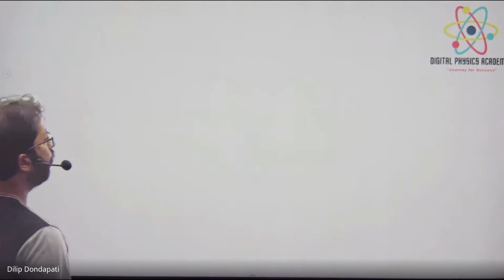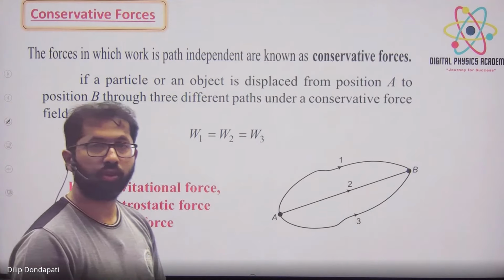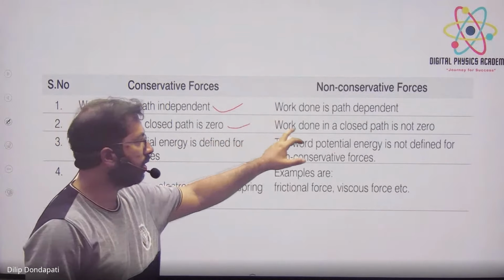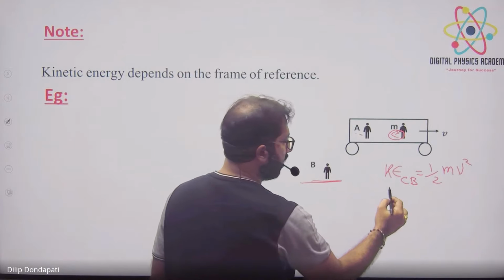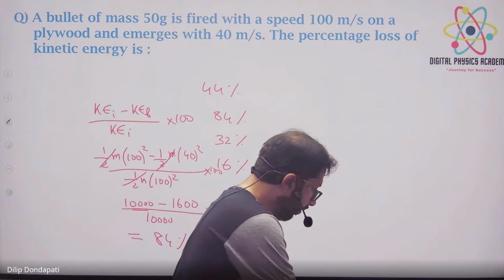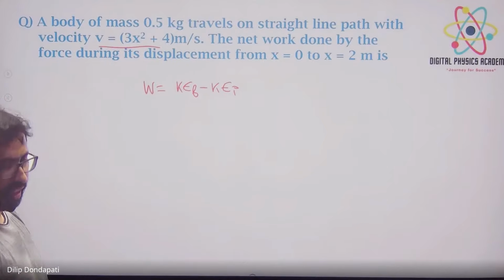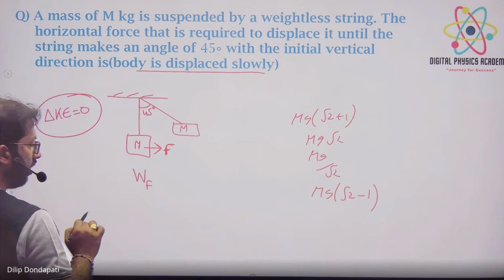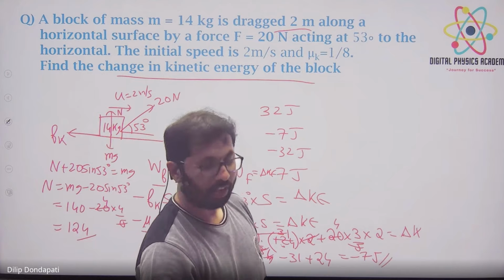Work-Energy Theorem Explained | Conservative vs Non-Conservative Forces | IIT JEE/NEET Physics.LEC-2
📘 Lecture-2: Conservative & Non-Conservative Forces, Kinetic Energy & Work-Energy Theorem | Class 11 Physics

In this lecture, we cover:
✅ Difference between Conservative & Non-Conservative Forces
✅ Examples of Conservative Forces (Gravity, Electrostatic, Spring)
✅ Examples of Non-Conservative Forces (Friction, Viscous Force)
✅ Concept & Formula of Kinetic Energy
✅ Detailed Derivation of Work-Energy Theorem

This lecture is useful for:
🔹 Foundation Students (9th & 10th advanced learners)

✨ Join Digital Physics Academy for complete coaching in Physics (IIT-JEE/NEET/CBSE/Foundation).